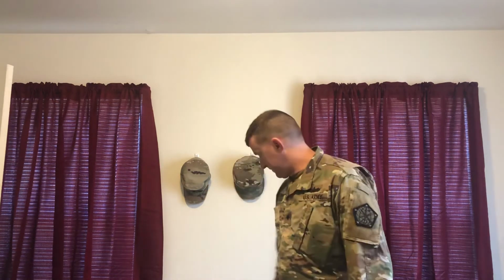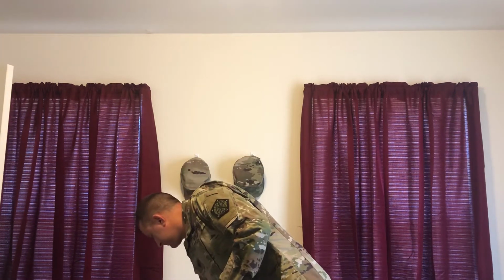SPC Nalley BLC CIT video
Determine a Magnetic Azimuth using a Lensatic Compass